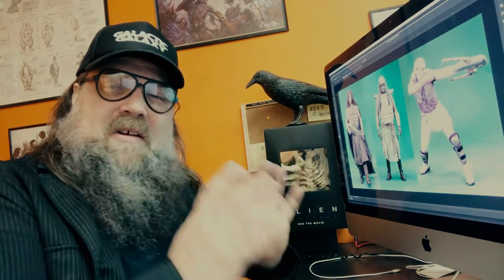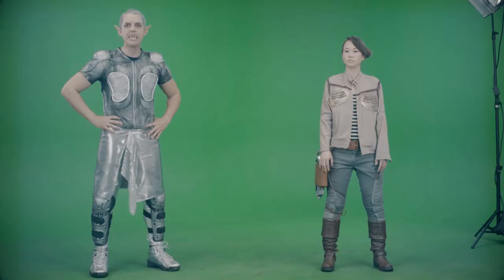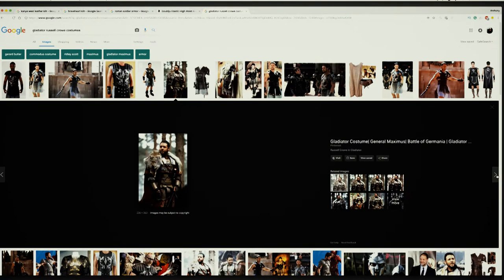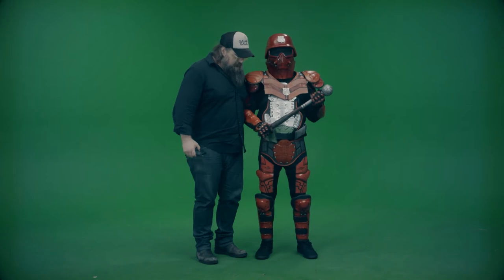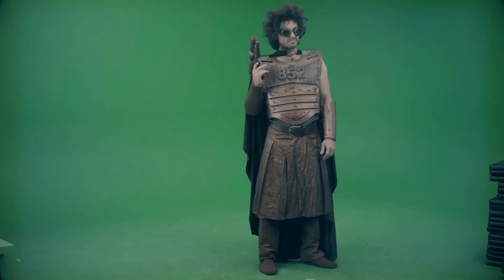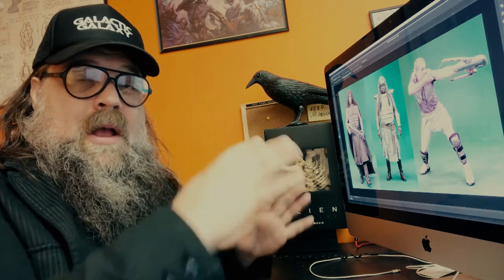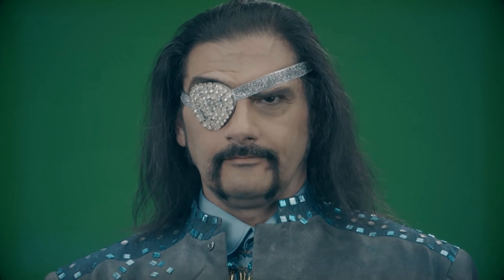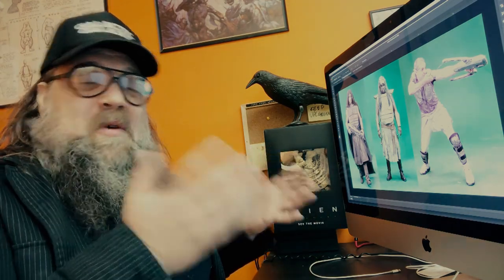KILT: FUTURISTIC COSTUME DESIGN LOW BUDGET IDEAS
• In this tutorial, I take you through my design process and philosophy of the Sci-Fi kilt. I show you how to incorporate a simple kilt design as a low-cost high impact costume option.

•LINKS

Utility Kilt

Steampunk Suede Spats

Motorcycle Shin Guards